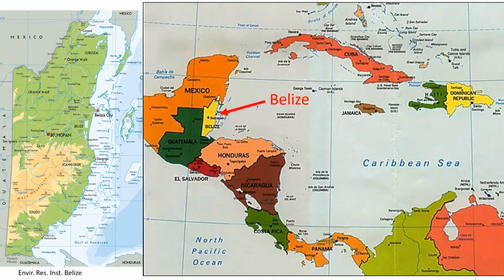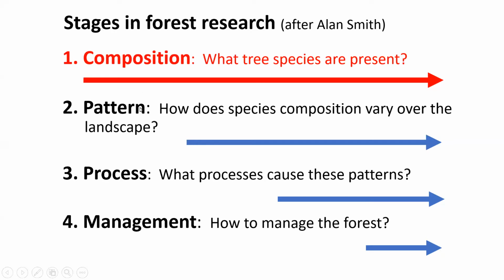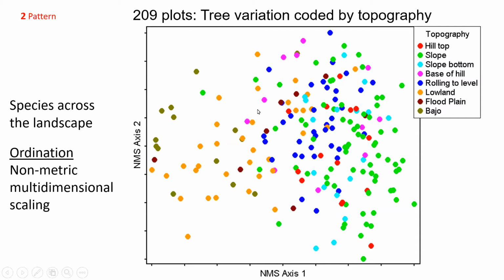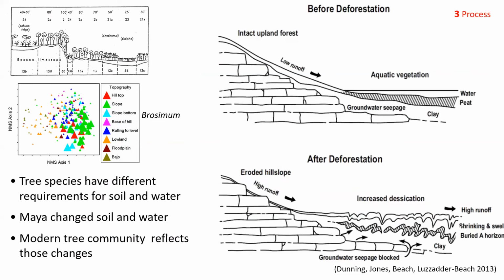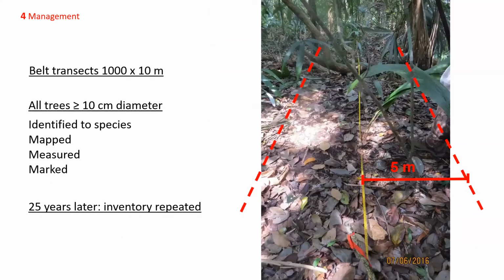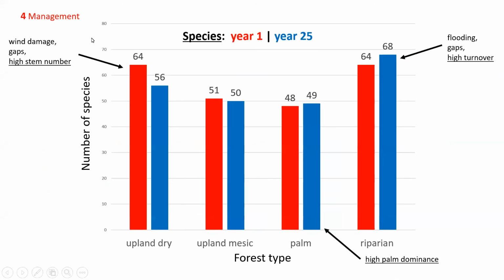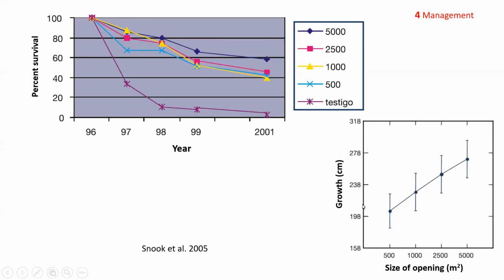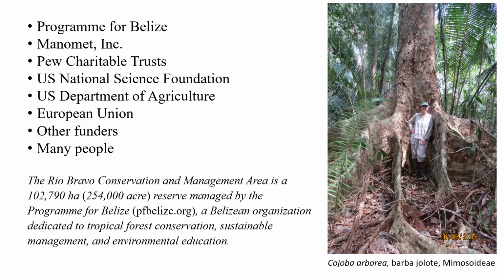Evolution of forest research in a 100,000 ha reserve in Belize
In the 1980s we had the privilege of starting research in an unstudied, 100,000 hectare reserve in northwest Belize.  Our research on the forest has followed a necessary sequence of questions: 1) what tree species are present, 2) what patterns of abundance do tree species exhibit across the landscape and through time; 3) what are the causes or correlates of those patterns; and 4) what changes can we predict in these forests due to climate change?

Prof Nick Brokaw, our speaker, began his career researching tropical plants in Panama. He did his Phd at the University of Chicago. Since then he has mainly worked in Puerto Rico and Belize where he has focused on forest structure, forest dynamics, species composition and land-use history.

Sheila Ward, co-speaker, is a researcher on genetic resources of the Meliaceae, forest dynamics and species distributions in the Yucatan, Mexico and Puerto Rico. Both speakers are from the University of Puerto Rico-Río Piedras.

A BSS talk given online on the 23 September 2021.